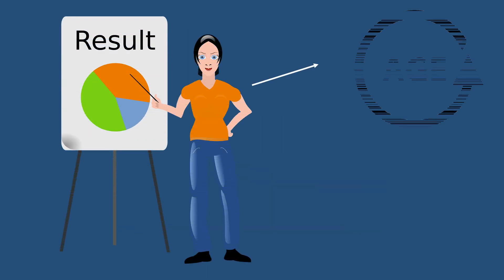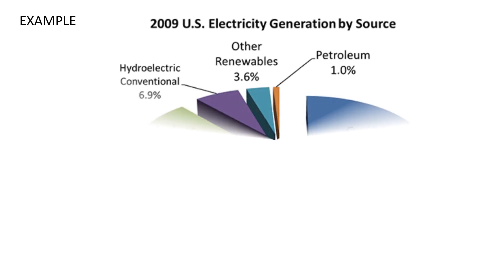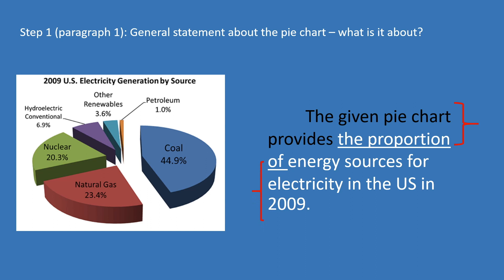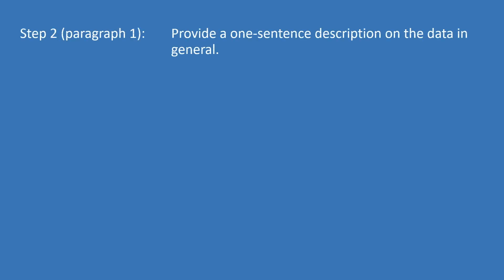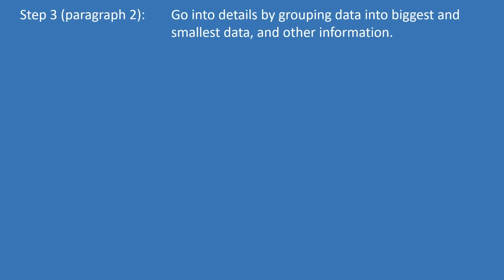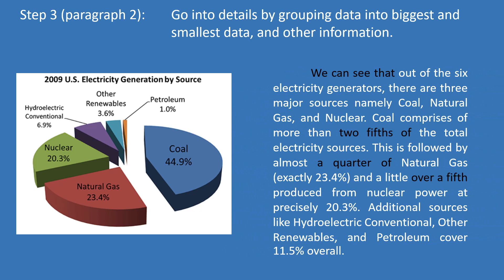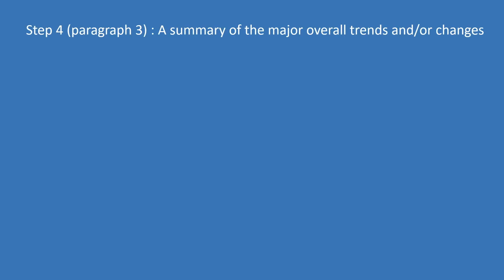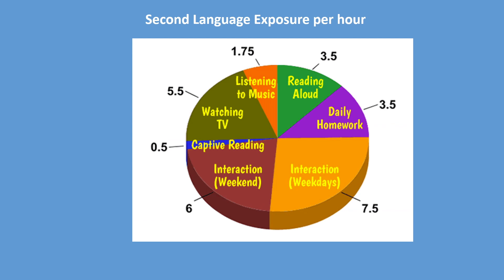How to Describe a Pie Chart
To my students, please send your answer on my email, thanks.